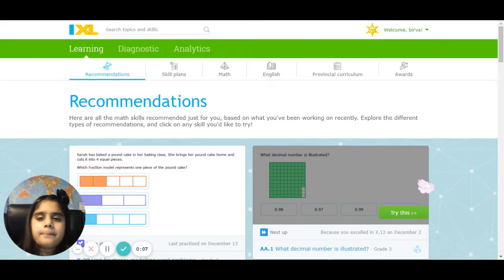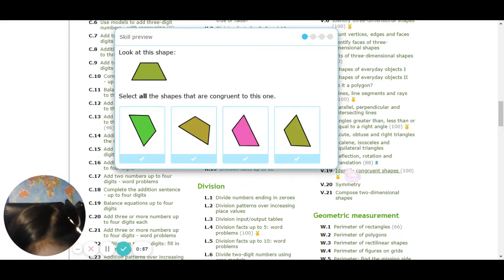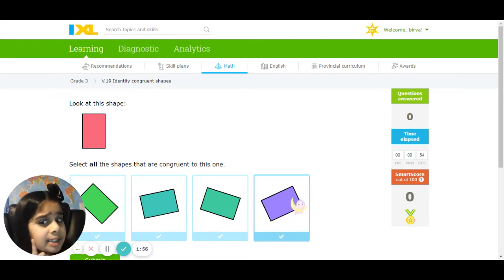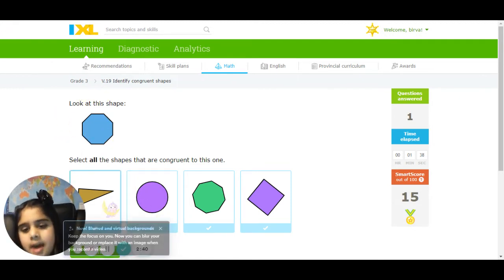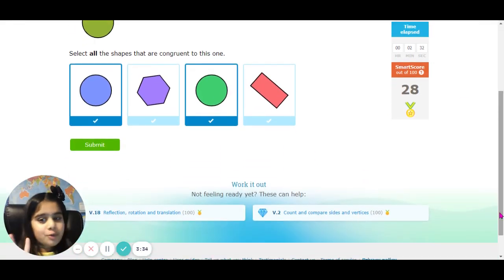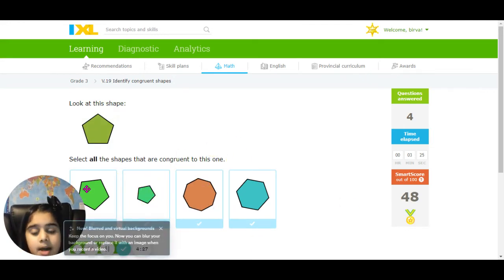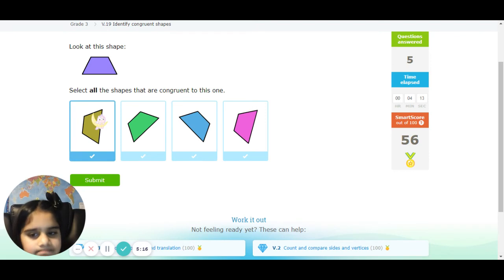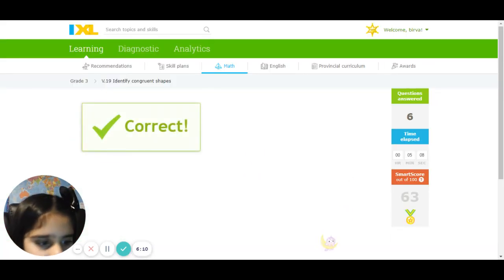Math Learning Game | IXL | Identify Congruent Shapes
IXL kindergarten mathematics .

Learn Identify Congruent Shapes.